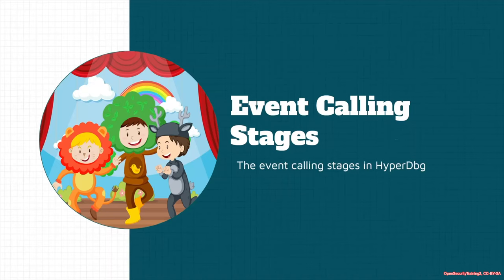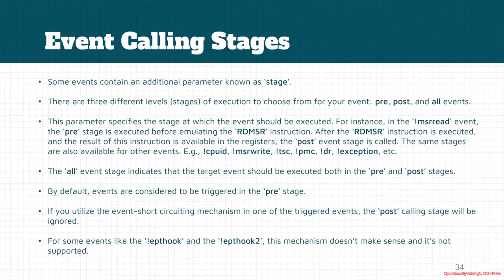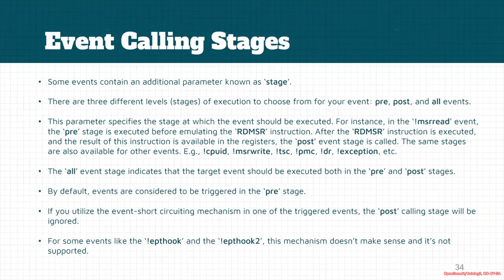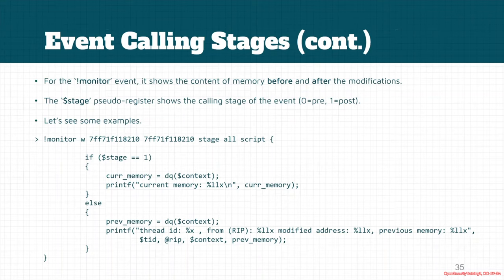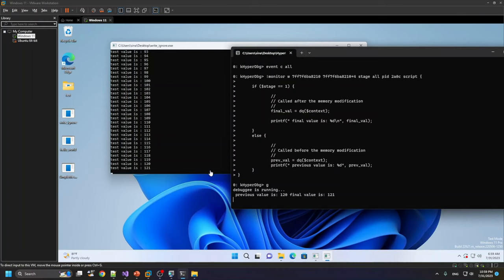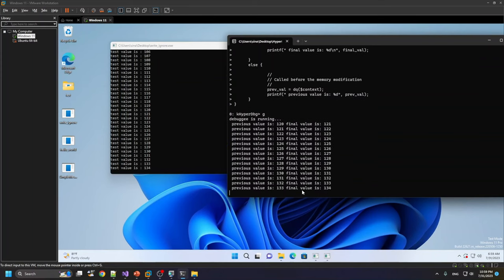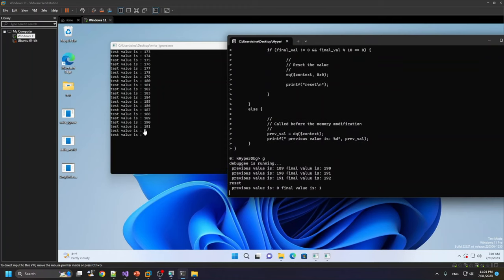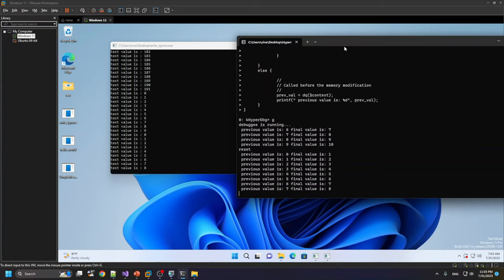Dbg3301: HyperDbg 10 10 Event Calling Stages